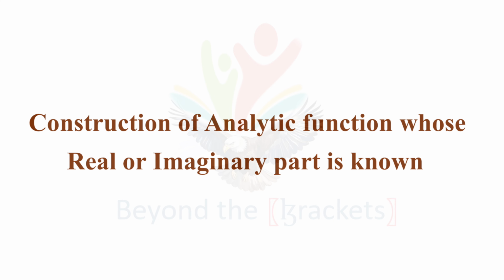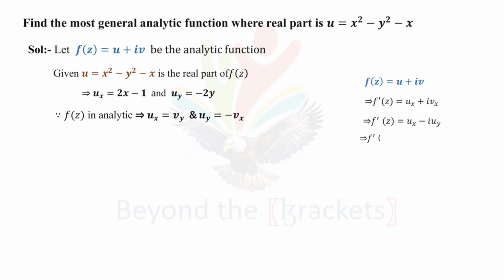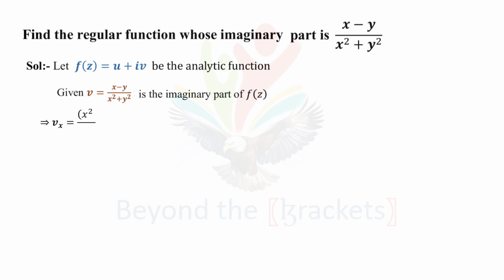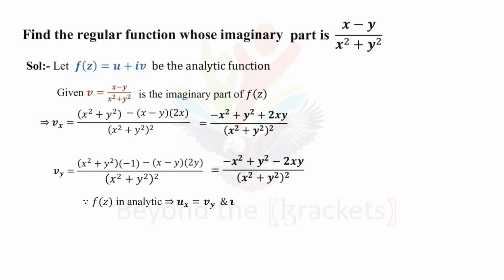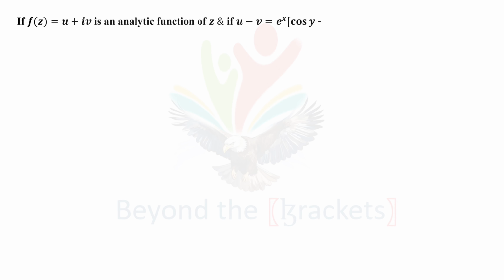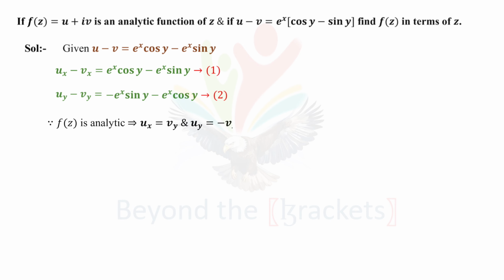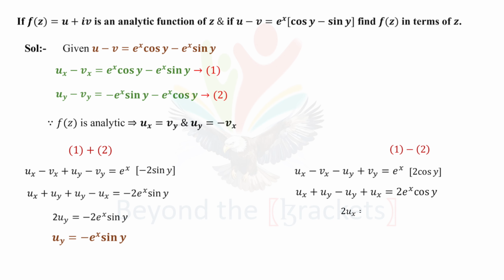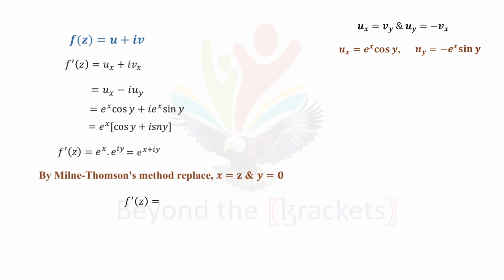Construction of Analytic function whose Real or Imaginary part is known